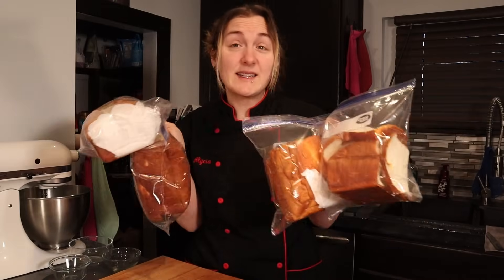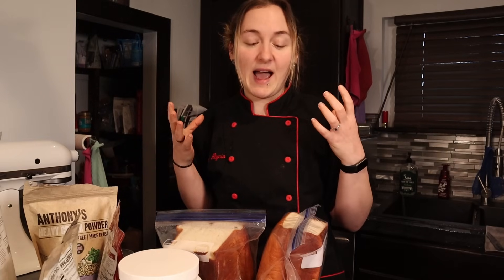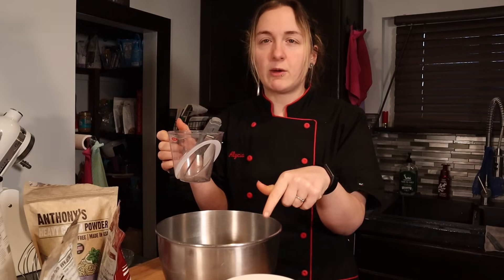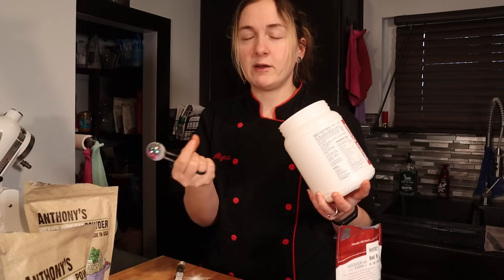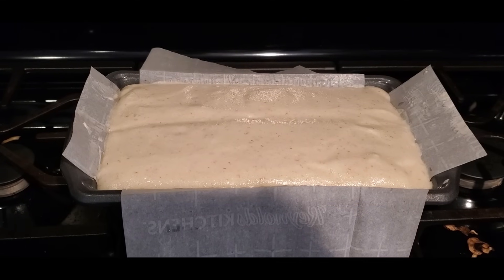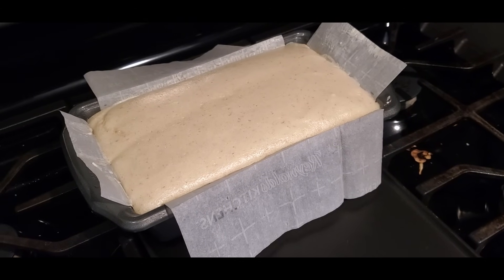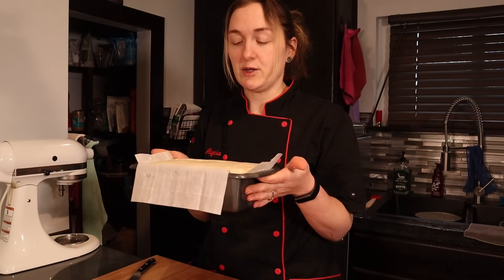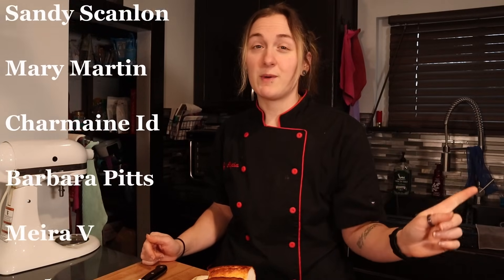Low Carb/High Protein Bread Loaf Recipe | Proofed with yeast-no gluten or nuts | PSMF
The protein sparing bread recipe did not look very appetizing to me in the first original version so I never tried it. Indigo Nili's modified versions looked way more appetizing
) and spurred me on to try some other modifications. And I figured out the closest I've come so far to a regular low carb white bread loaf. Hope you guys enjoy as much as I have been!

Original Creator of the Protein Sparing Bread Maria Emmerich -

Ketoupgrade is a participant in the Perfect Keto Associates Program, an affiliate advertising program designed to provide a means for sites to earn advertising fees by advertising and linking to Perfect Keto.  As an Perfect Keto Associate I earn from qualifying purchases.

Address:
Alycia J Distefano

Mini Offset Spatula
Pyrex measuring cups
Pyrex bowls
Kitchen Aide 5 qt. Mixer

Heavy Cream powder
Yerba Prima Organic Psyllium Whole Husks Supplement
Hoosier Hill Allulose
Splenda Allulose
It's Just Allulose
Big Box of Allulose
Active Dry Yeast
Cream of Tarter

Low Carb Bread Loaf Recipe

292 g Warm Water (100-110 degree Fahrenheit) (1- 1/3 Cup)
9 g Active Dry Yeast (2 1/4 tsp.)
7 g Honey/ 6 g Inulin (1 tsp./ 2 tsp.)
10 g Whole Psyllium Husk (2 Tbs.)
100 g Egg White Powder (about 1- 1/4 Cup)
20 g - 80 g Allulose (2 Tbs. - 1/2 Cup)
1/2 tsp. Salt
1/2 tsp. Cream of Tarter
24 g Heavy Cream Powder (optional, can use butter powder also) (3 Tbs.)

Macros for whole batch:
587 Calories
18 g Fat
20 g Total Carbs
15 g Fiber
5 g Net Carbs
85 g Protein